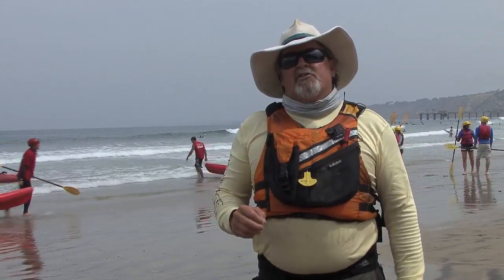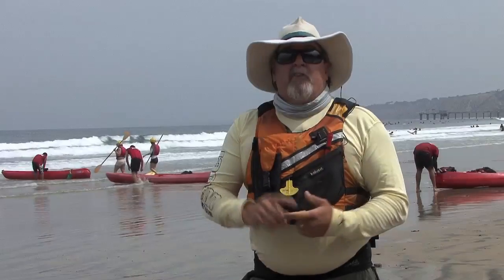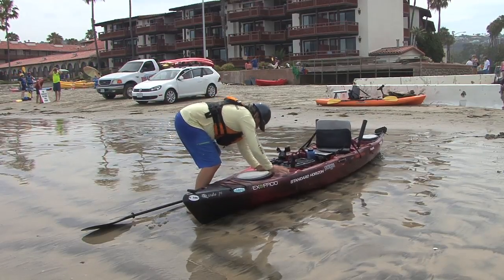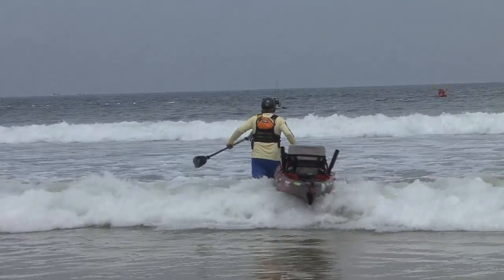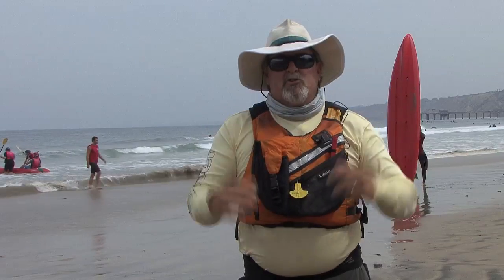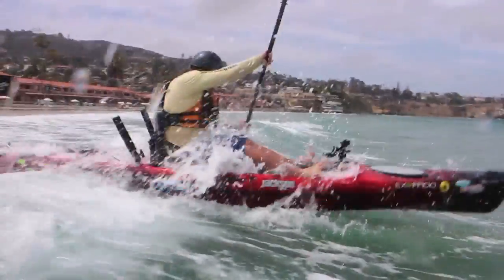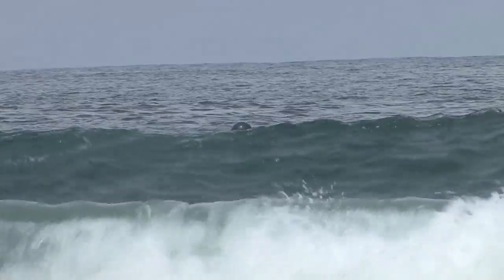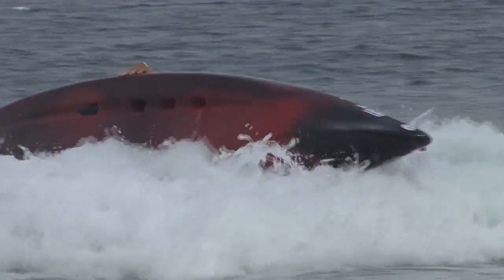Surf Launch Techniques with Jim Sammons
A bad surf launch or landing can cause you to lose more than your lunch, but it is a trial that we gladly face to chase trophy fish.

Jim Sammons of the Kayak Fishing Show stepped in front of the Kayak Fish cameras to share some wisdom. Jim's well known for venturing into wild water for his show, seen on WFN TV and the NBC Sports Network. In this episode, he covers the easy part: the launch.